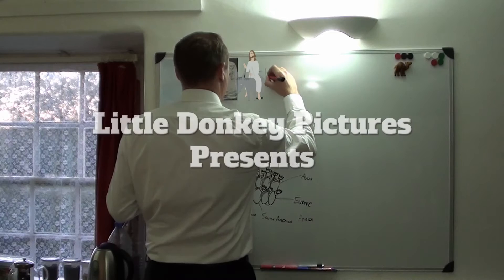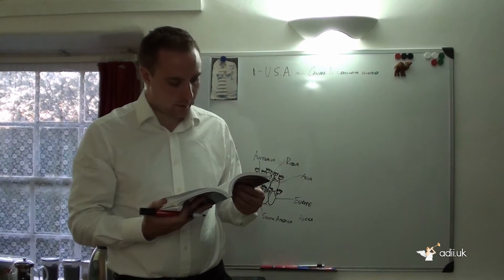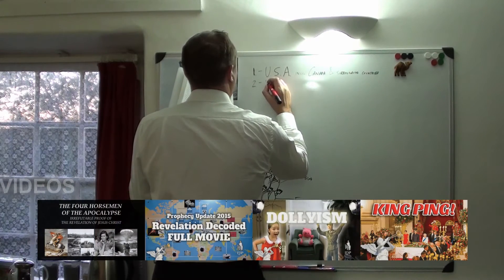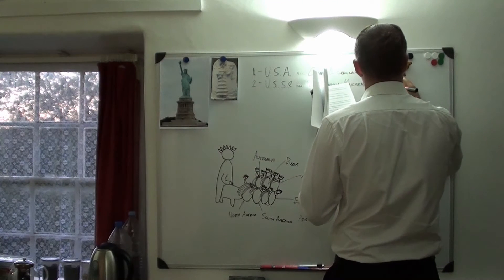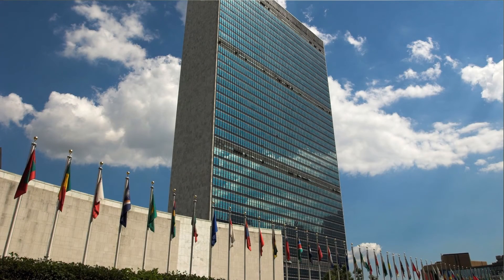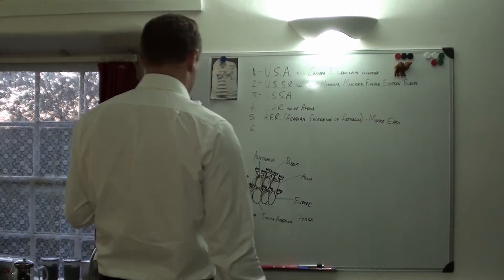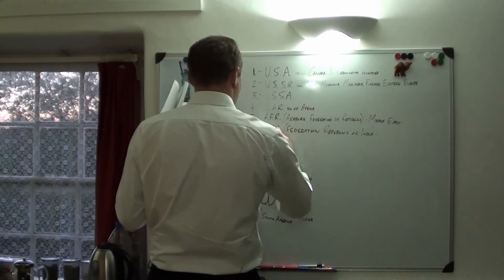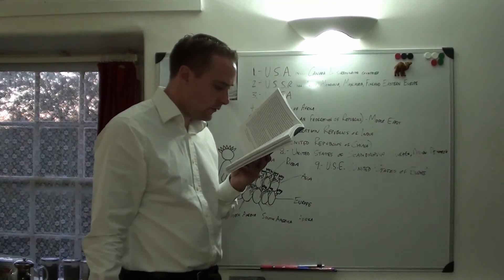New World Order US End Times Map Agenda Movie of 10 Regions Pt3 (LDPU5#3) @Adam Cherrington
End Times prophecy map of the 2017 US New World Order agenda conspiracy theory documentary movie explains 10 regions beast of Daniel and John's Revelation. The League of Nations in Manhattan New York City is a United States of America global takeover. She is the satanic mother of harlots and abominations of the earth and all have drank from the cup of the wrath of her fornication. God will punish her severely during the Great Tribulation for this worldwide idolatry and lawlessness.

2019 Update!
I am unsure on the seven heads being continents but you get the general idea (it's world government, basically). Upon further study, the seven heads may be referring to kingdoms/empires.

Bonus Videos!

2nd Edition of end times prophecies book 'Jericho: Countdown to Oblivion' available now at Adam's Ministry!